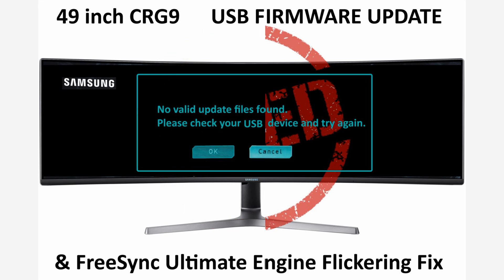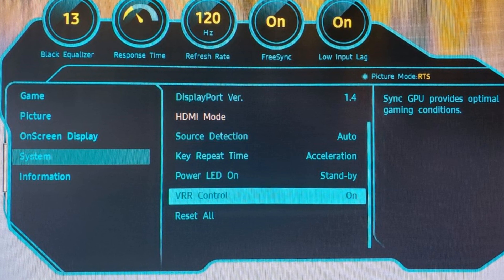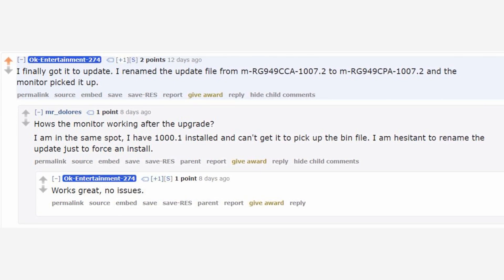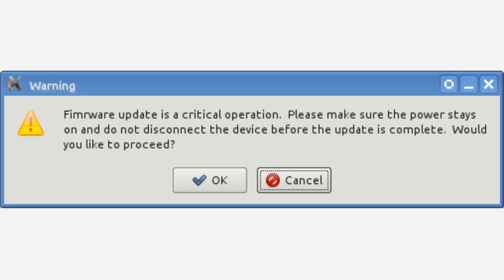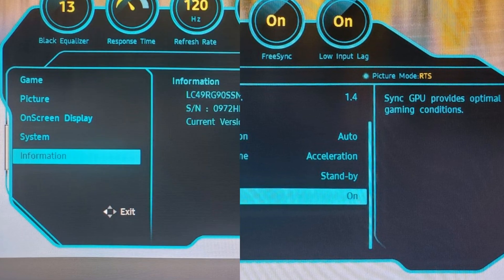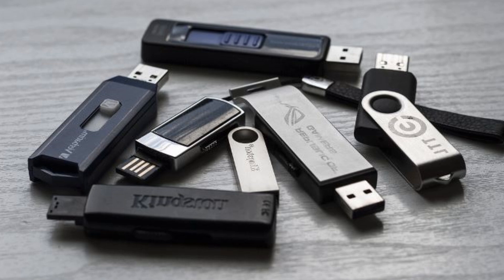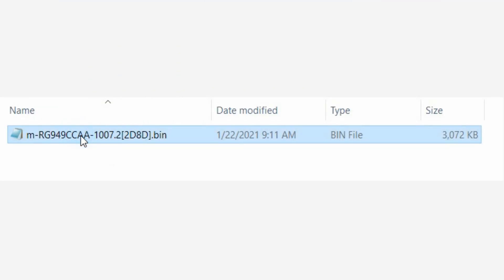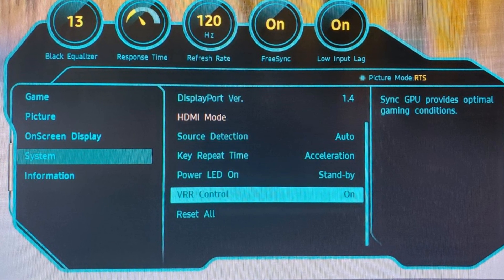Samsung CRG90 firmware update fix, No valid update files found, FreeSync Ultimate Engine flickering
Samsung CRG90 (AKA CRG9) firmware update fixed, No valid update files found
Model: LC49RG90SSNXZA
Error Message:
No valid update files found.
Please check your USB device and try again.

The fix to this is to replace the first A in the firmware file name with a capital letter P
Once the Firmware is updated, enable FreeSync Ultimate Engine and set VRR (Vertical Refresh Rate) Control to "On"